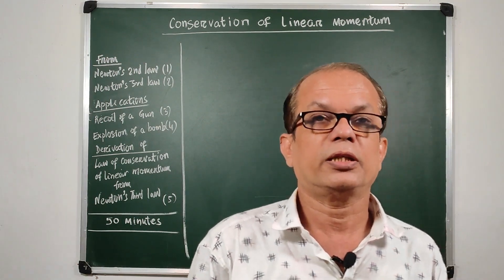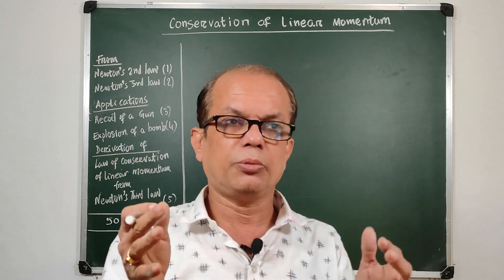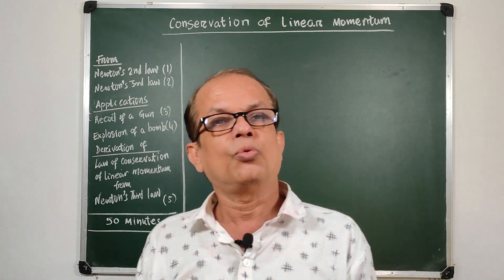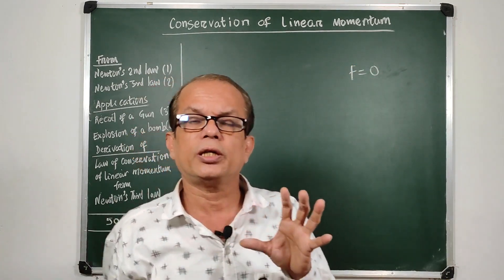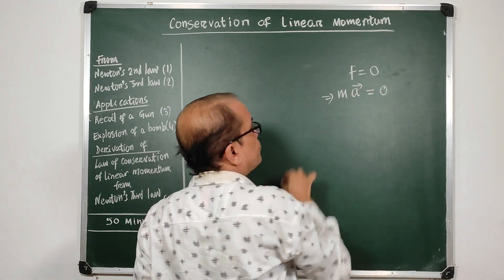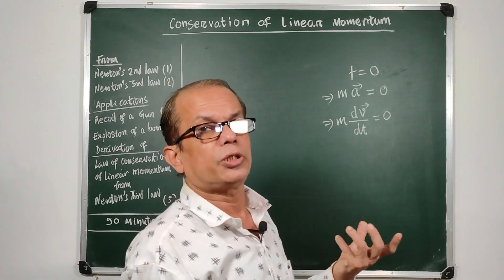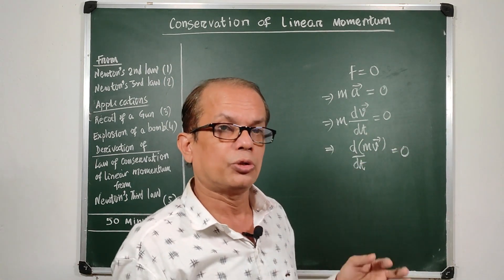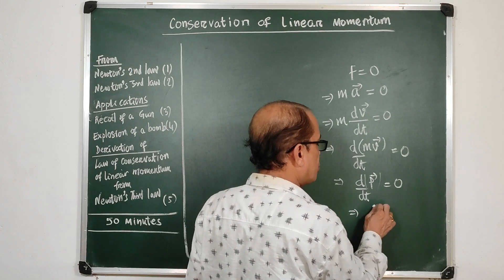Physics_11th ll Law of Conservation of Linear Momentum ll Subhas Sir's Classes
This video would explain to you the theme of " Law of Conservation of Linear Momentum " in "Motion in a plane", the fourth chapter of class 11 Physics.

Newton's laws of motion are three basic laws of classical mechanics that describe the relationship between the motion of an object and the forces acting on it. The Second and the third laws lead to the derivation of the Law of Conservation of Linear Momentum.

The law of conservation of linear momentum states that if no external forces act on the system of two colliding objects, then the vector sum of the linear momentum of each body remains constant and is not affected by their mutual interaction.
Conservation of linear momentum is based on Newton’s second law of motion which states that in an isolated system the total momentum remains the same.

Watch the video to make a crystal-clear understanding of the concept. For you to understand these concepts, I have prepared this video based on my 30 years of coaching experience in well-defined and easy language.

 This project aims to teach a topic and make a short, concise, and clear understanding to help you quickly remember the core points before the test. This is how you won't feel like panicking before the exam.

Note: This batch is completely FREE, you just have to click on the "BOOK Now" button for your enrollment.

🔴 Details About the Batch.

✒️ We will cover complete class 11th & 12th Physics in 100 days.

✒️ Daily classes on our YouTube Channel "Subhas Sir's Classes".

✒️ PDFs of Lecture Notes & Practice sheets after each lecture will be provided on the above two websites.

✒️ Video solution of each practice sheet will be provided on the blogs under each section:

00:00 Introduction
01:14 The law
02:38 Second law of Motion -an essential part
06:51 The Statement and its explanation